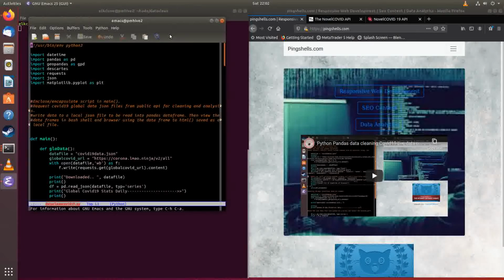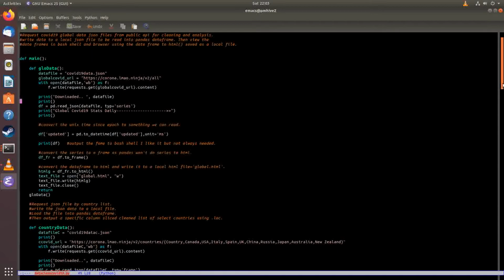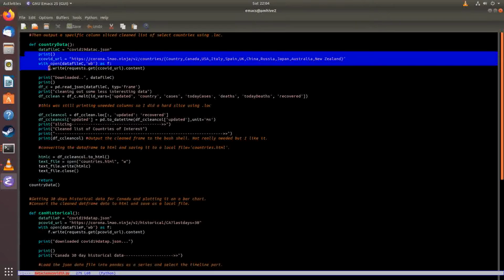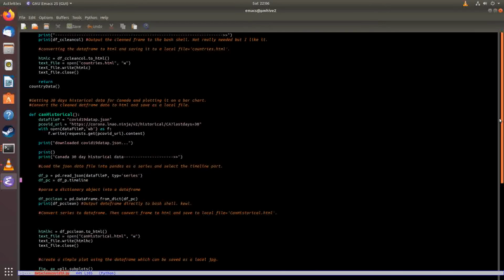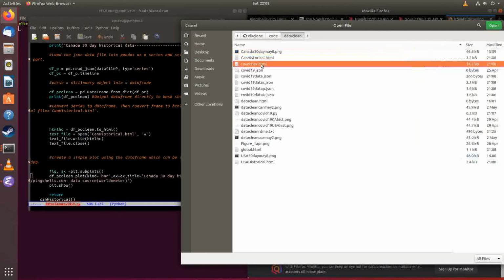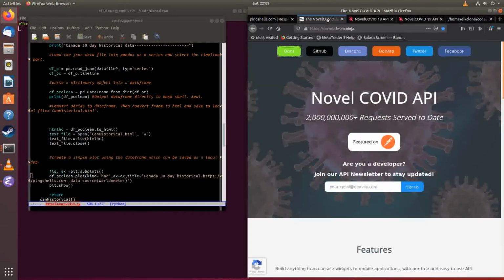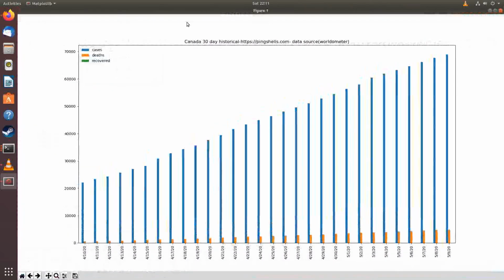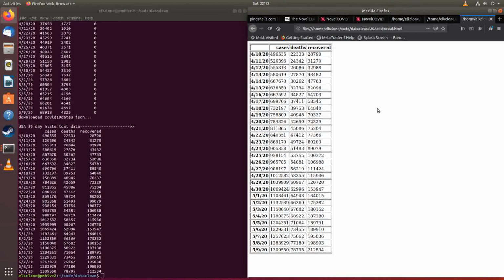Python Pandas data cleaning Covid19 live data part 2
breaking up the script into functions and wrangling data into different useful formats. writing collected data to local html files.